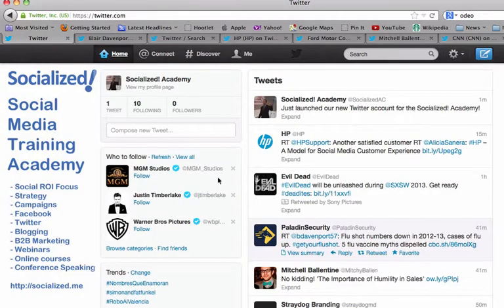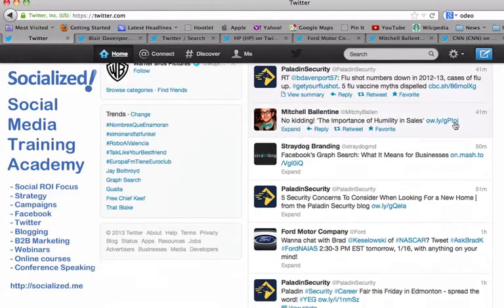Free Twitter Tutorial - What are Tweets Retweets and Hashtags on Twitter?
social media speaker Shane Gibson talks about the difference between tweets, retweets and hashtags on Twitter.